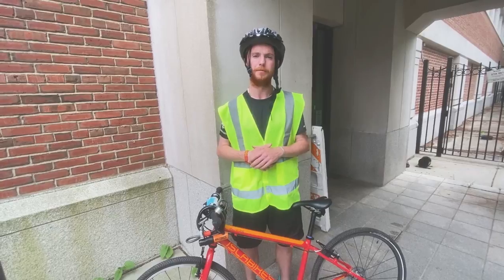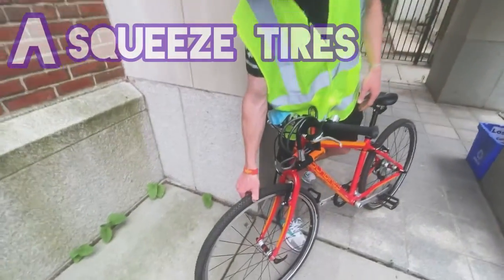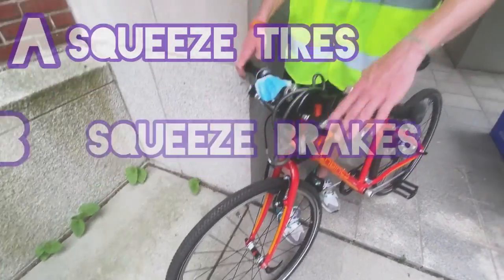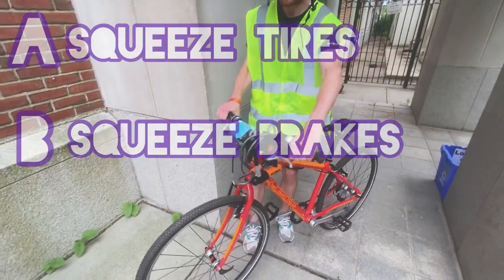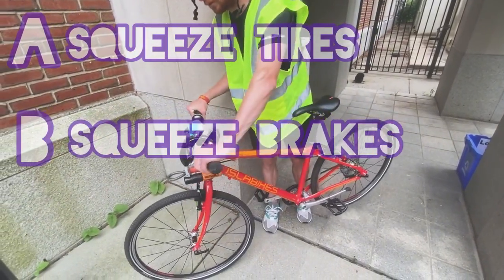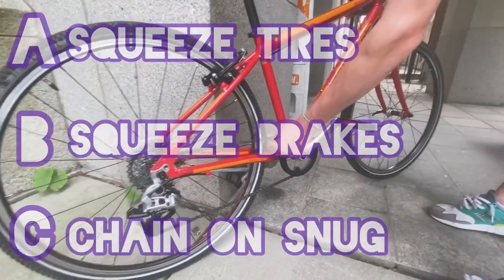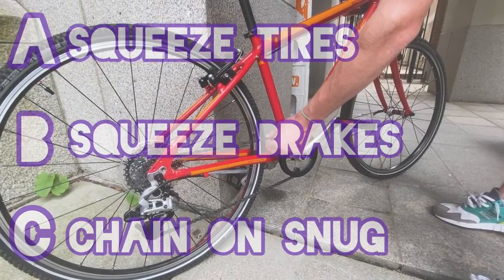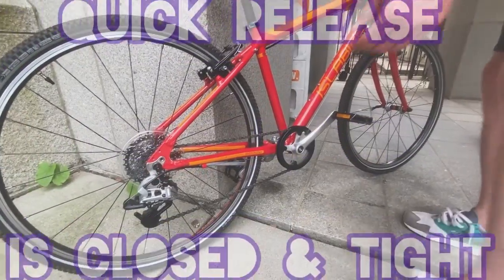JK-3rd Grade: ABC Quick Checks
Learn from the Cambridge Public Schools and the Safe Routes to School Program about how to quickly assess the safety of your bicycle.